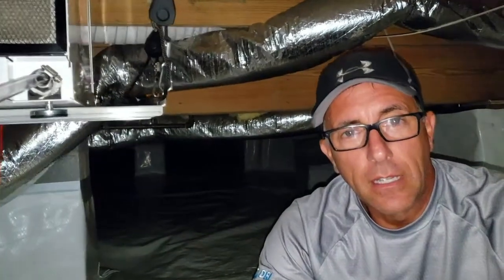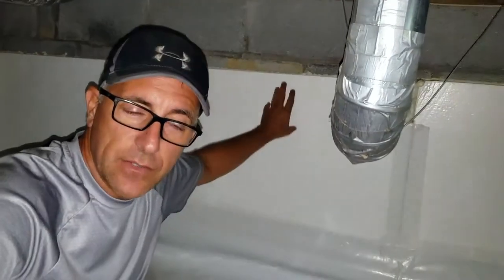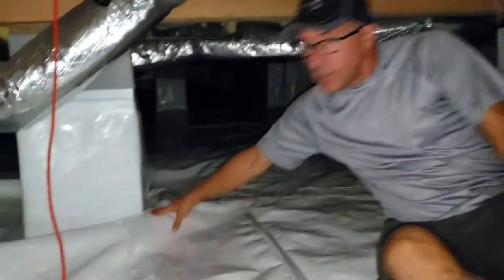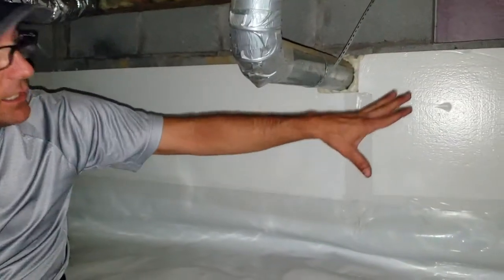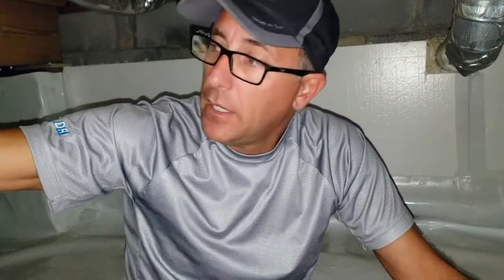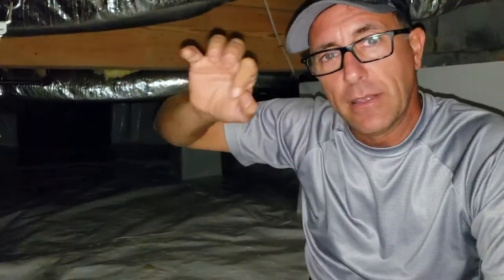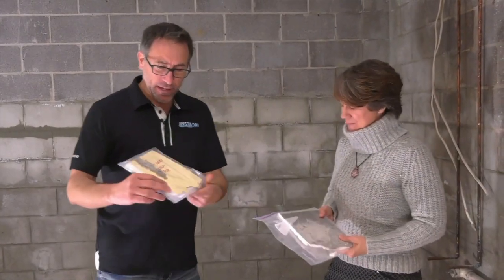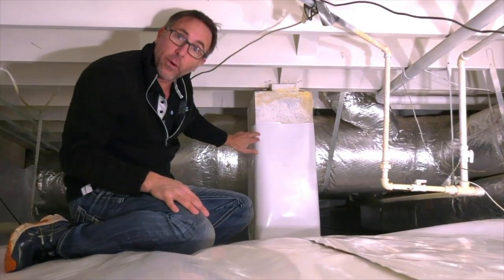Crawlspace Encapsulation 20mm Plastic Vapor Barrier and Bora Care for Extra Preventative Maintenance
We use 8, 10, 12 and 20 mm plastic vapor barrier to keep crawlspaces encapsulated. Match the open area square footage of the crawlspace and install the right dehumidifier(s) and the system is good to go. It will always maintain low moisture levels. Also learn about Bora Care and what it can do for your home in this video.

Plus here is another tip. Insta Dri uses remote humidity monitors for you to always know what levels are under your home.